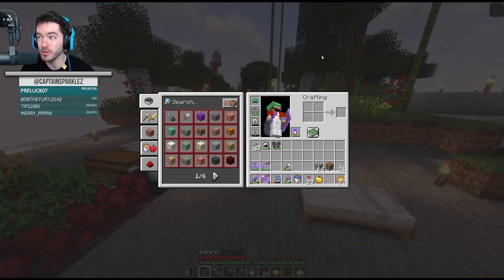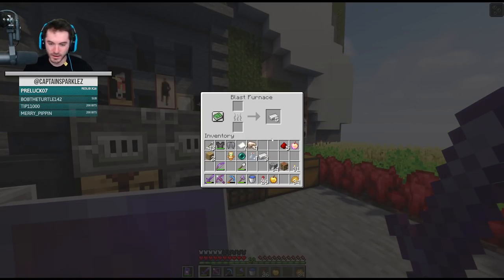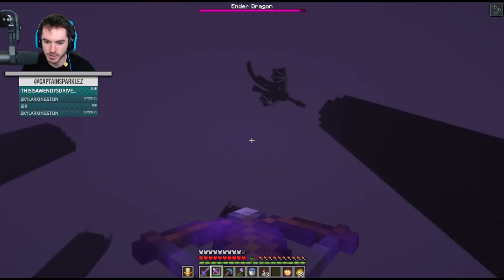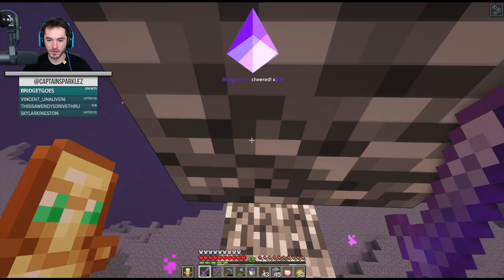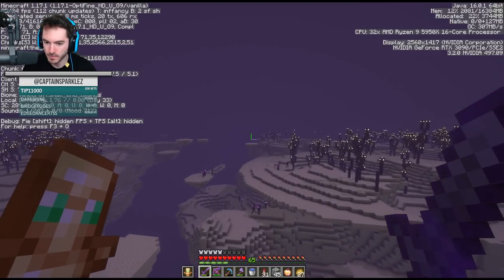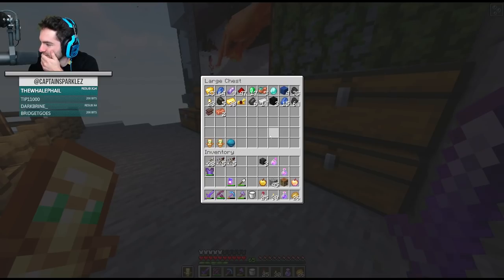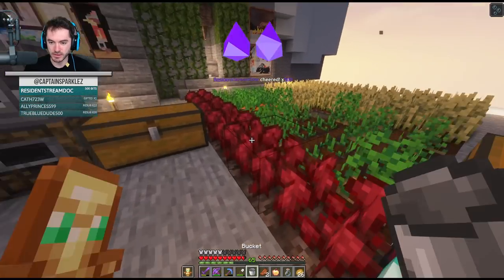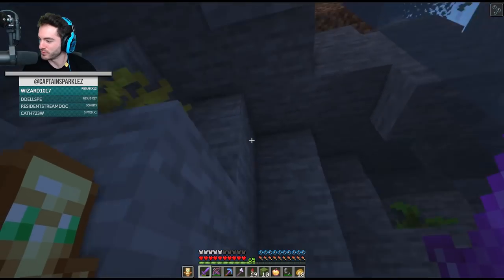Minecraft Toilet Survival Ep. 7 (Finale)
● Amazon Shop